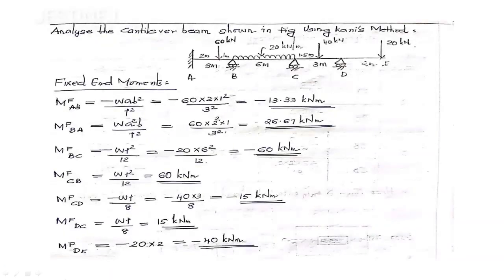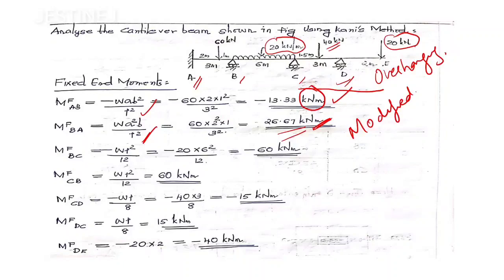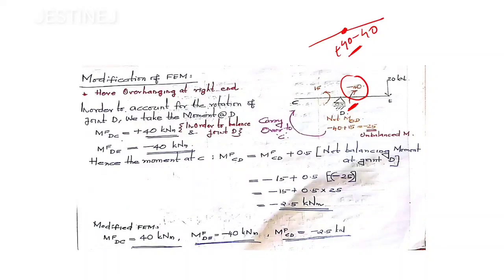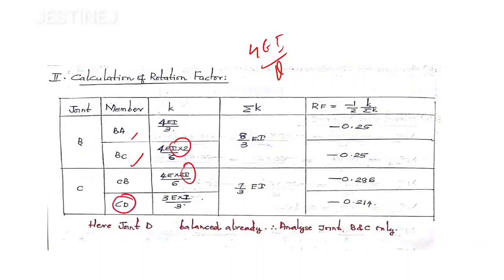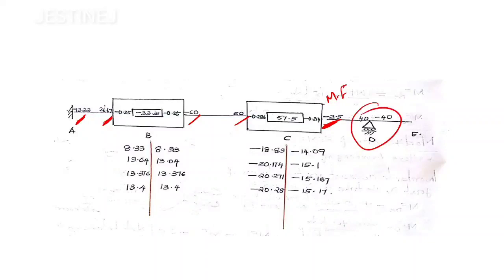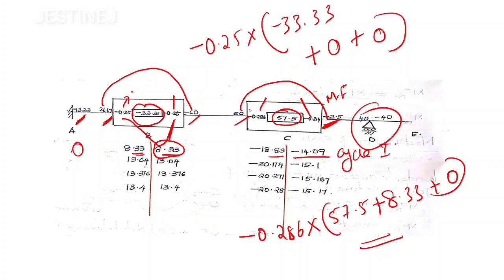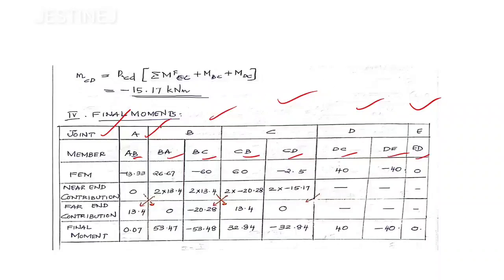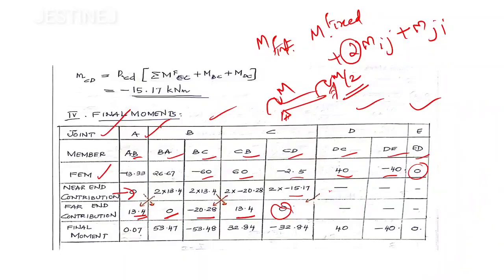KANI'S METHOD | PROBLEM 2 | KTU | SA 2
A problem of cantilever beam is analysed using KANI'S method